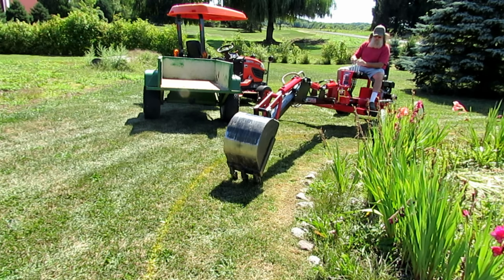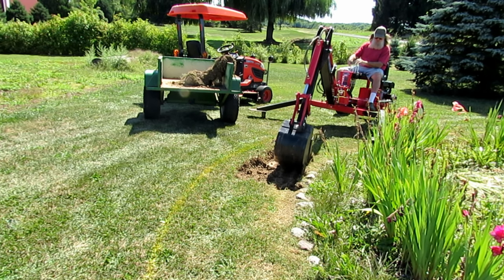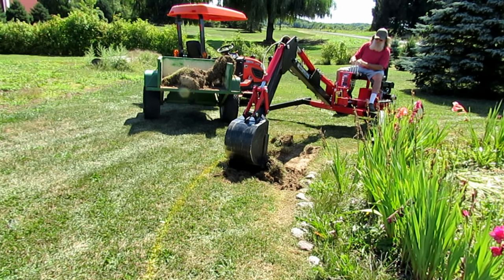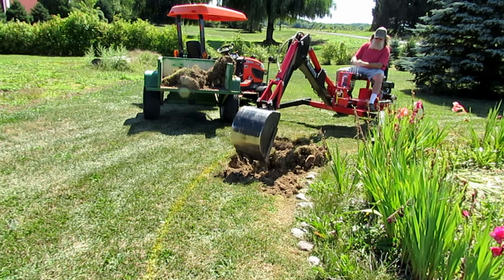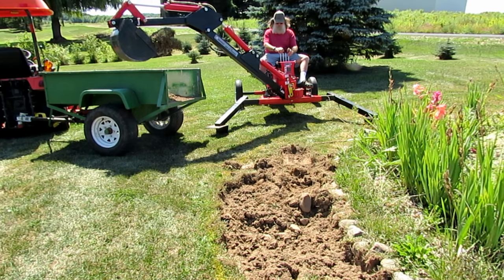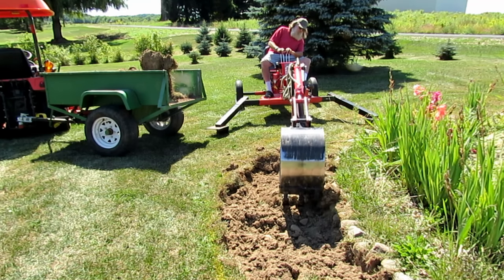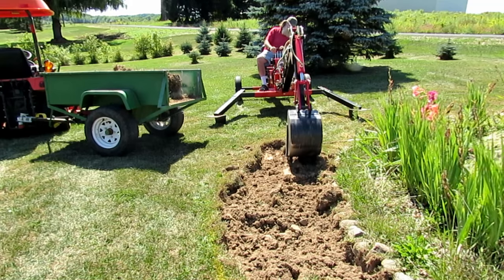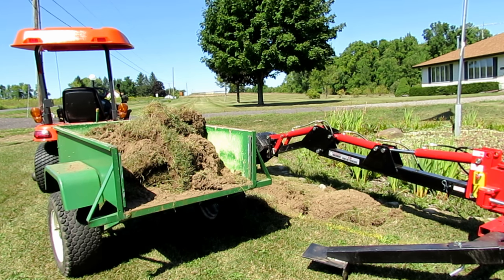Harbor Freight Trencher Loading a Garden Cart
I had a request to show the load height that my trencher was capable of. This video shows it loading a garden cart that has sides 36" off the ground. I think you would have trouble loading a pickup with it, but a short trailer works ok if positioned properly.